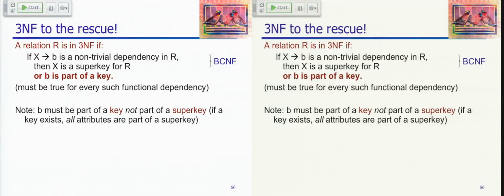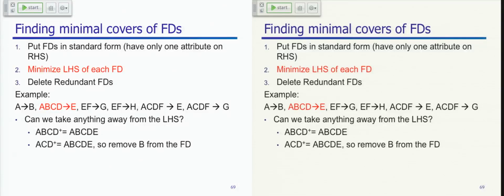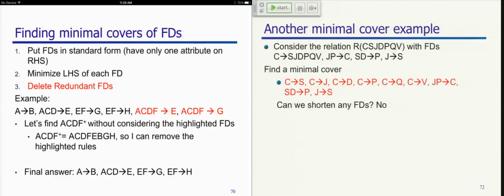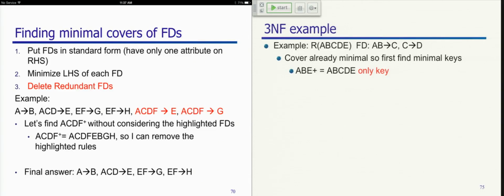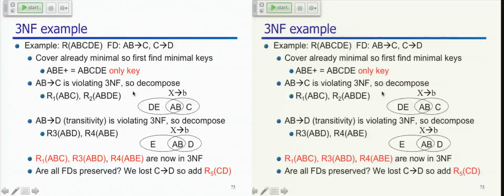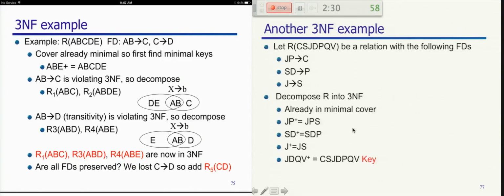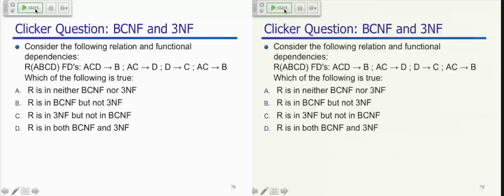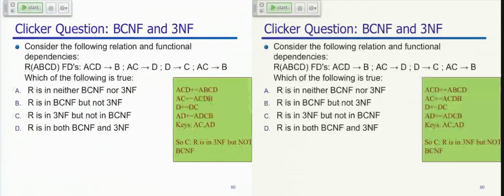Introduction to relational database systems, lecture 5-2: BCNF & 3NF